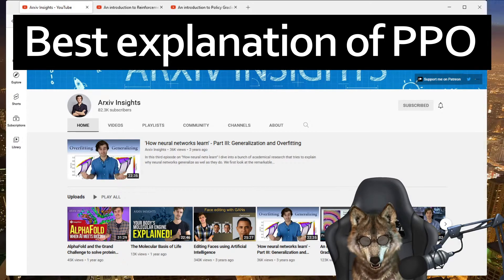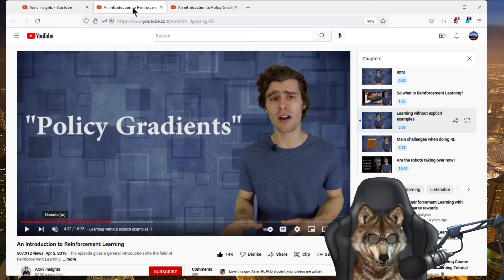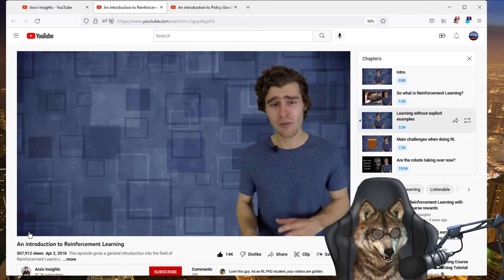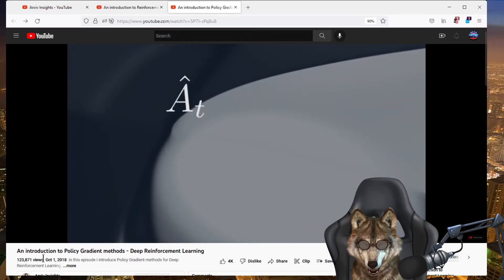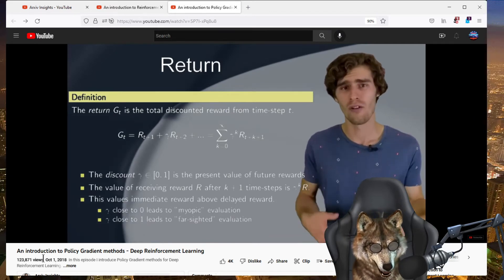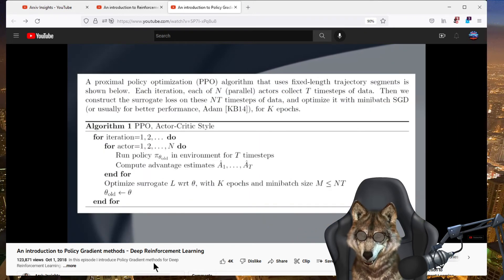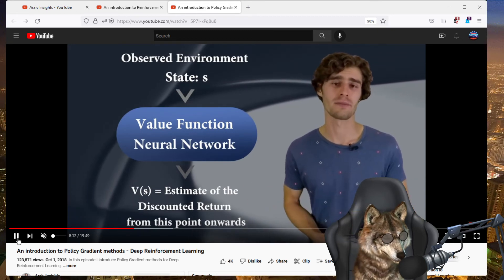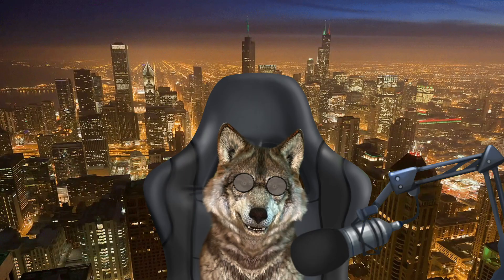You need to know this: best video for understanding PPO algorithm on Youtube right now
Mr. Wolf found Arxiv Insights' youtube channel, and quite possibly the best explanation of PPO algorithm on Youtube right now. This is the video to watch to understand the algorithm at the heart of DeepRacer! Check out Xander's explanation over at Arxiv Insights!

Questions? Join Mr. Wolf on Slack at the official DeepRacer Community workspace